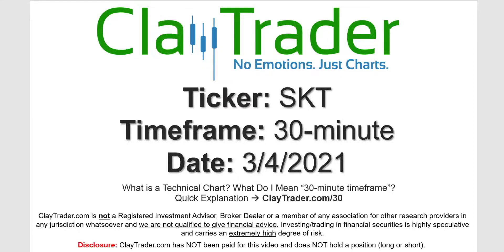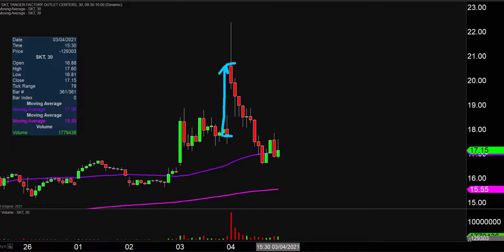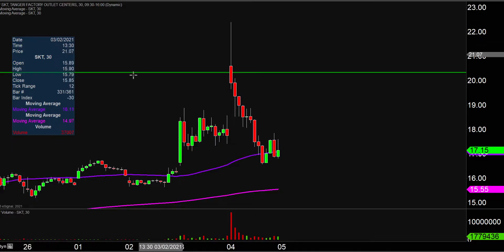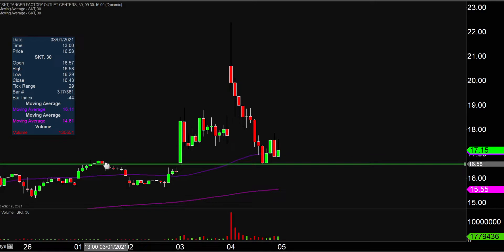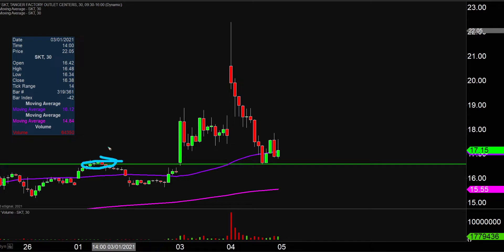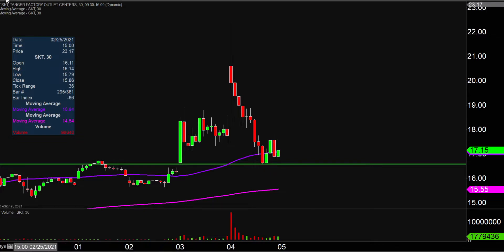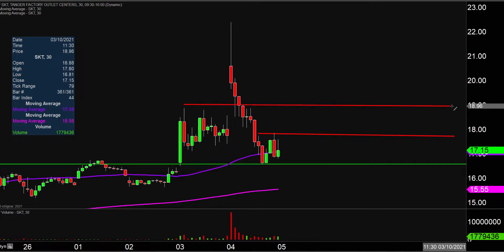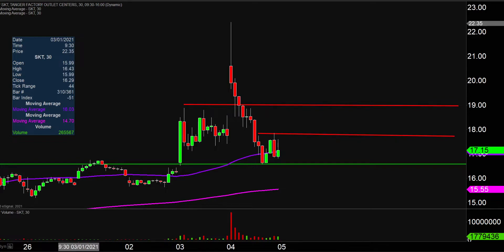Tanger Factory Outlet Centers, Inc. - SKT Stock Chart Technical Analysis for 03-04-2021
Learn how to read stock charts and identify technical patterns as ClayTrader does a quick stock chart review on Tanger Factory Outlet Centers, Inc. (SKT).